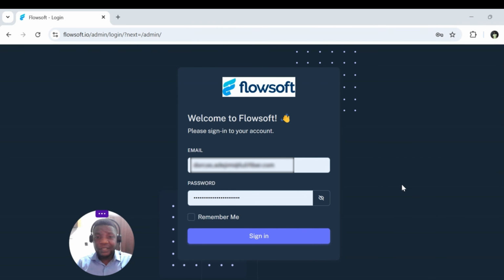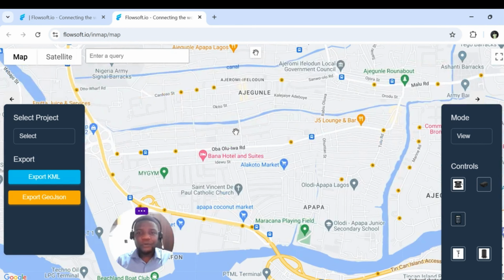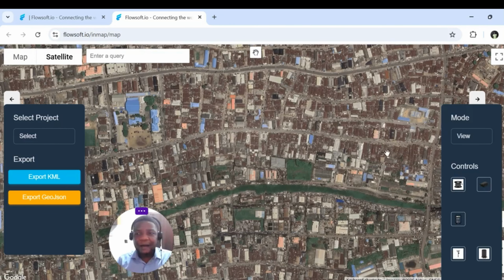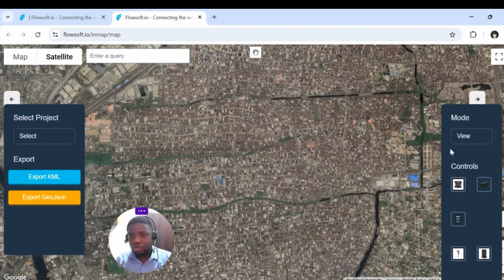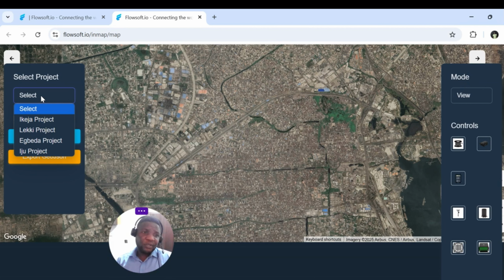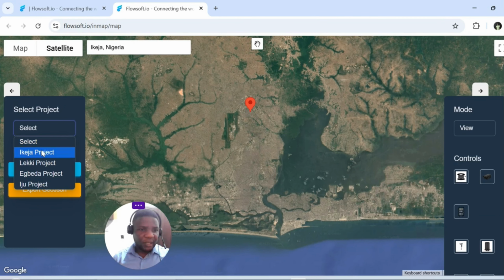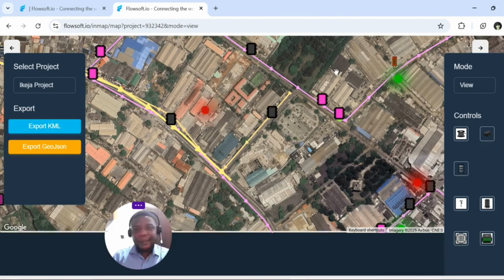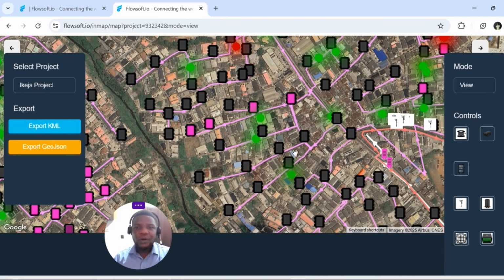Flowsoft new in map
Nothing spells ease as being able to see, track and monitor your entire connection setup, coverage and service area.

And with Flowsoft Inmap, you can do this and many more. You can even integrate this to whatever ERP you are currently using, and boost your efficiency to the max.

Remember we are here to help you grow your ISP.